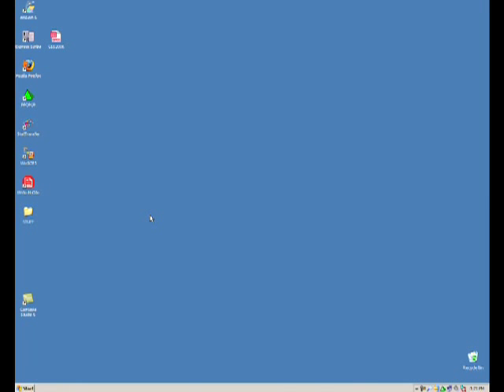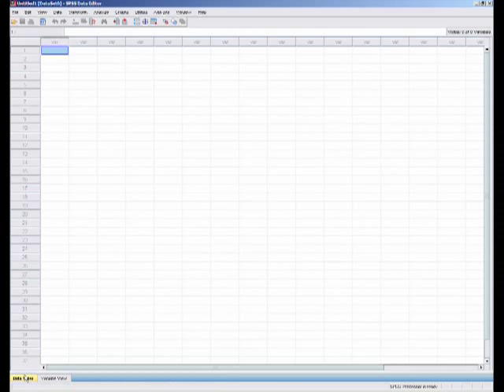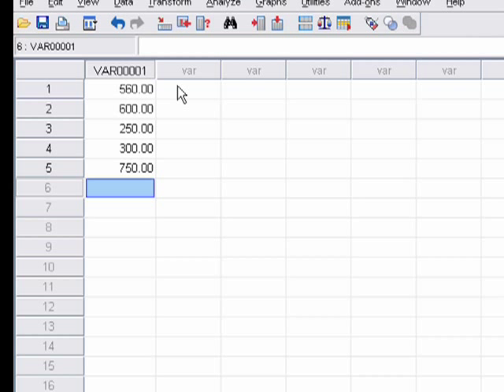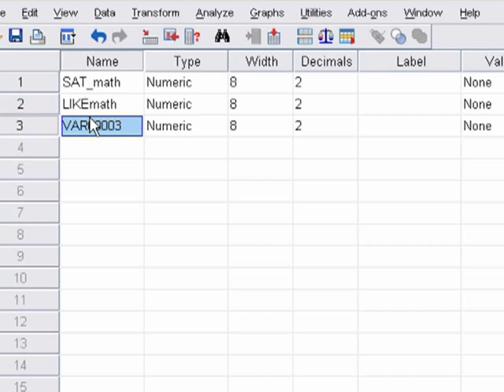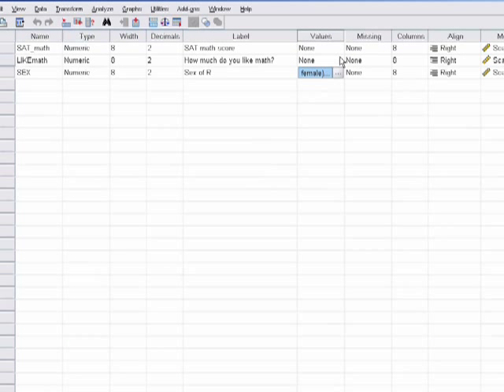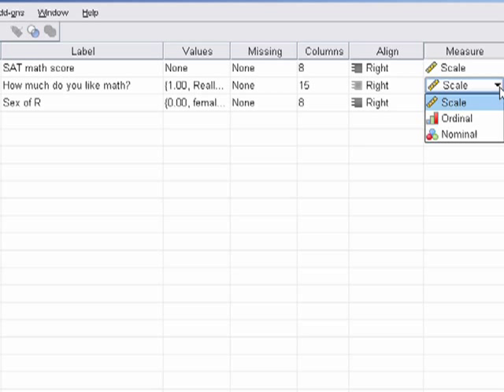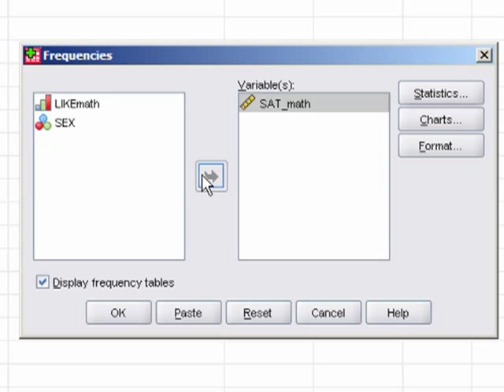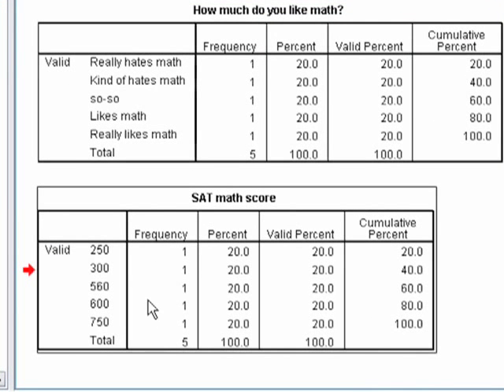SPSS Video 1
This the first of a new set of SPSS videos developed by the Sociology at the University of Minnesota.  This particular video covers the very basics of using the "point-click" interface of SPSS.